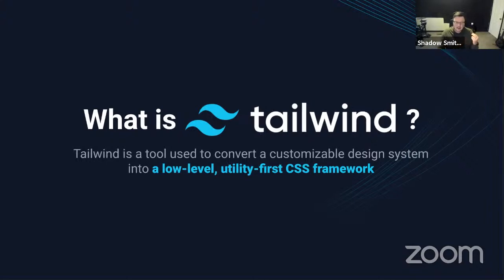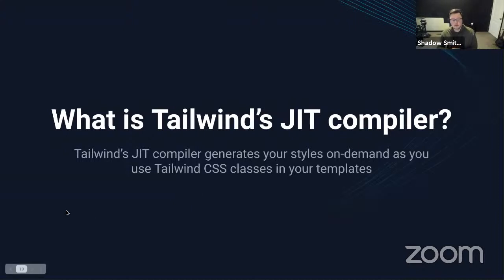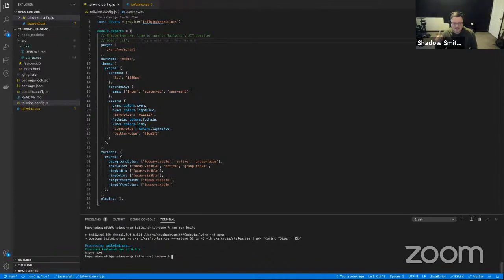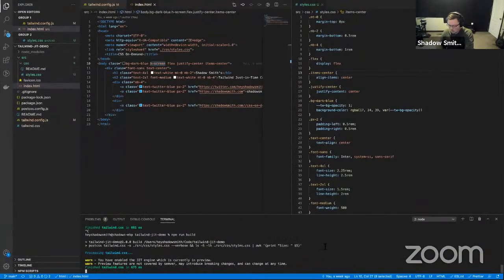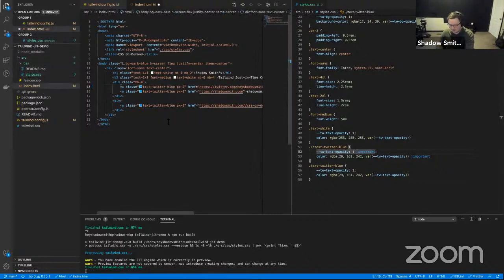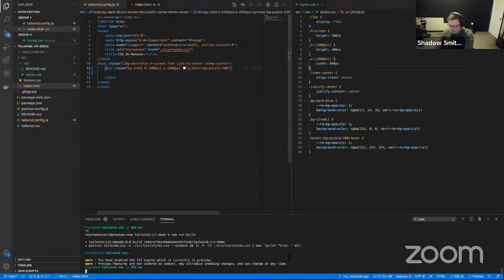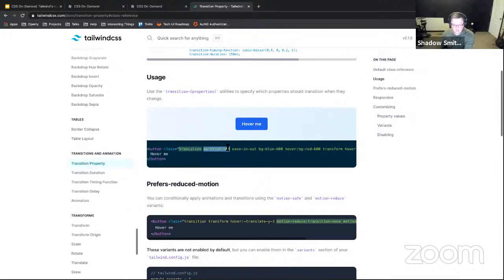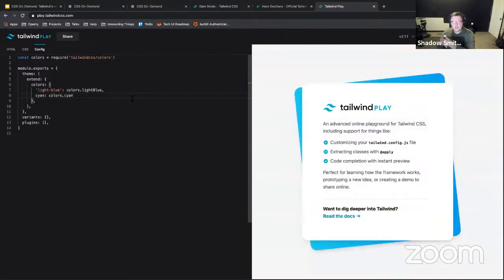NashJS - April 2021 - CSS On-Demand: An intro to Tailwind’s new JIT compiler with Shadow Smith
No matter how hard some of us try and avoid it, as Software Engineers, we have all had to write and maintain CSS at some point in our careers.

With all of the specificity and inheritance issues, multiple stylesheets, bloated files, class naming conventions, and CSS preprocessor flavors, it can be a real nightmare, and on top of all of that mess, creating and maintaining a consistent design system is nearly impossible.

Well, what if I told you that you could create a consistent, cross-browser CSS design system framework in minutes that only compiles what you use out of the framework in any environment?

If you have ever had to juggle CSS, update CSS hoping you didn’t mess anything up, or purge unused CSS for Production, you should be extremely hyped right now, and we encourage you to join us while Shadow Smith of Openly introduces us to Tailwind and its new cutting-edge Just-In-Time compiler